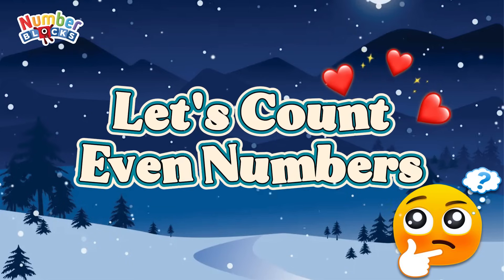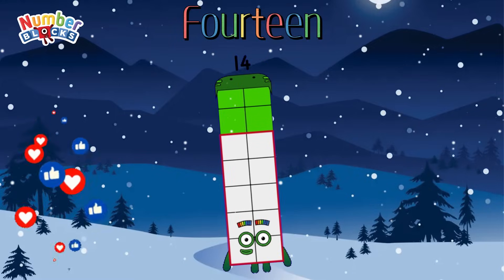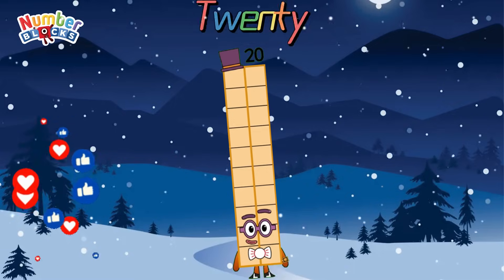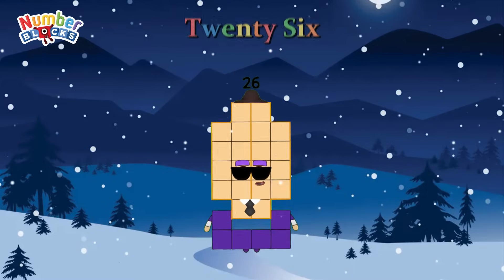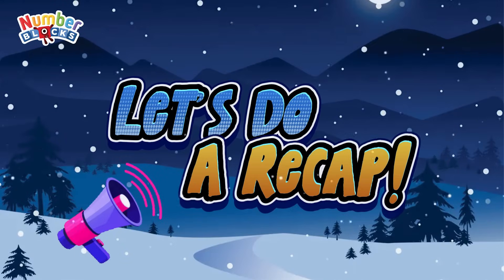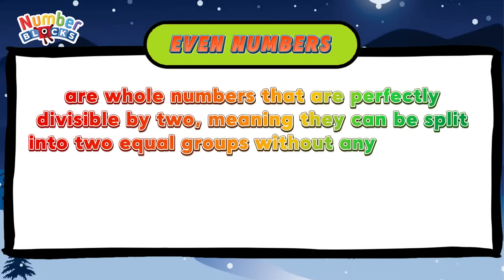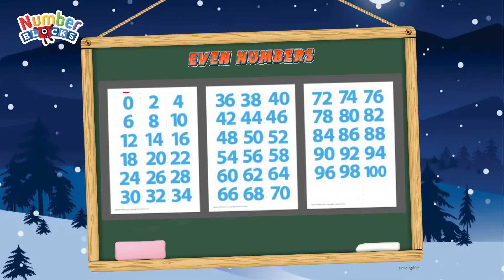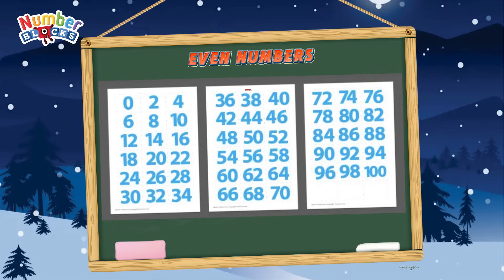EVEN NUMBERBLOCKS COUNTING FROM ZERO TO ONE HUNDRED 0 - 100 | LEARN TO COUNT BY TWOS | ColorArt_id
Beautiful and great day to all our numberblocks friends and subscribers! Let's learn to count even numbers from zero up to one hundred.Even numbers are whole numbers that are perfectly divisible by two, meaning they can be split into two equal groups without any leftovers. examples of even numbers are 0, 2, 4, 6, 8, 10, and so on.Always remember learning maths is easy and fun with numberblocks!